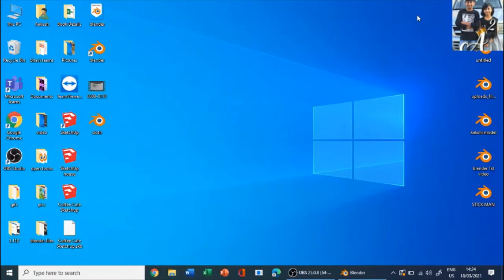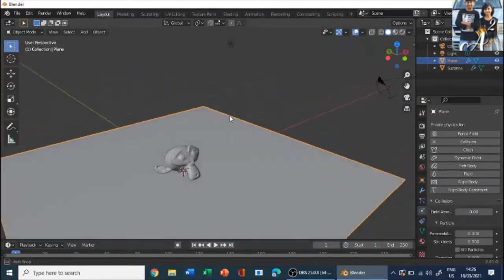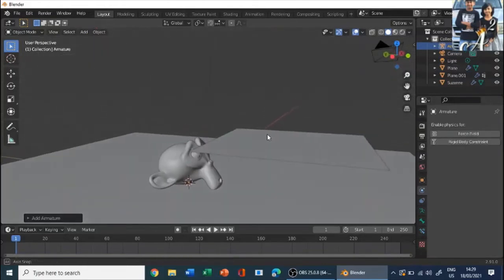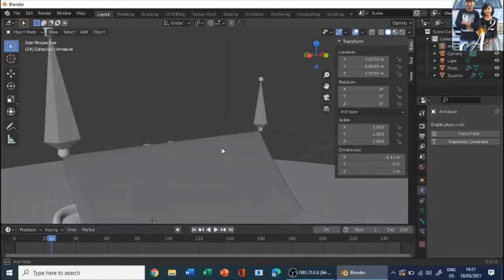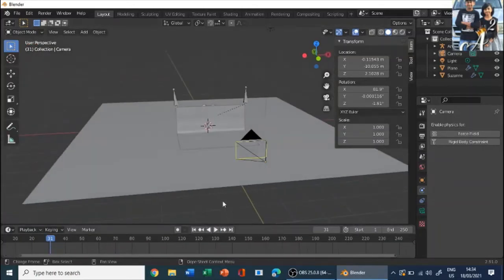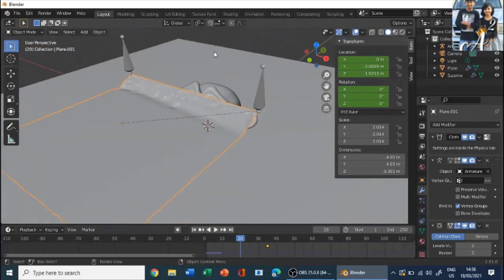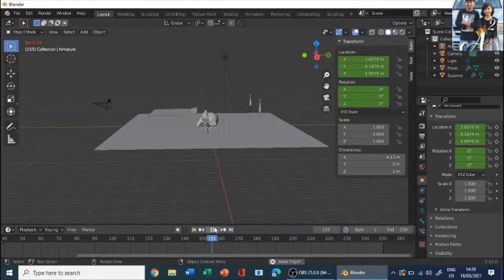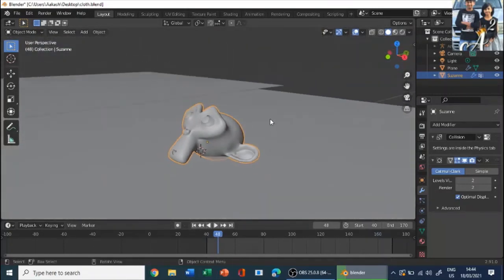Cloth reveal in blender | easy | under 30 minutes | 3d animation tutorial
hi guys today we will see how to make a cloth reveal simullation in blender 3d animation and lets get started by animating the cloth and reveal something in blender